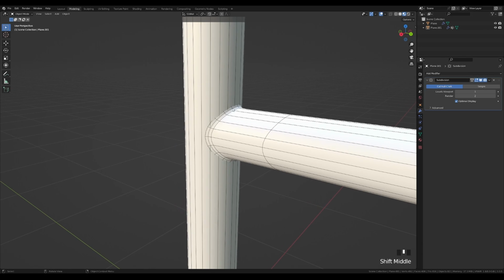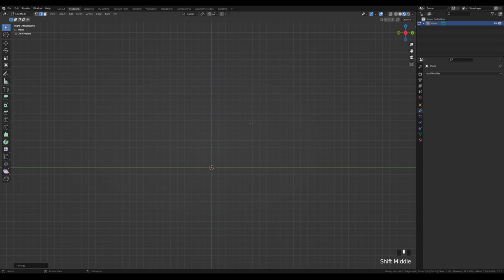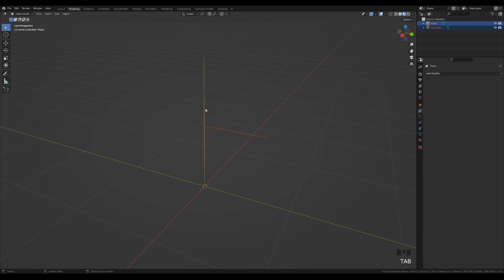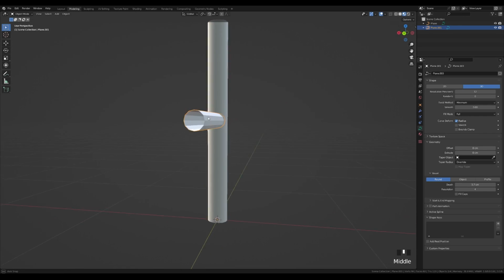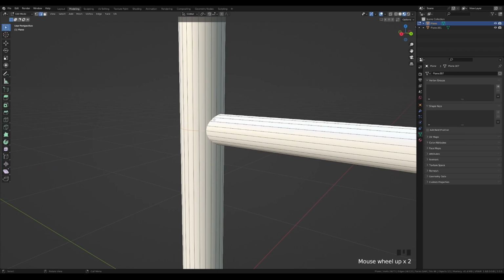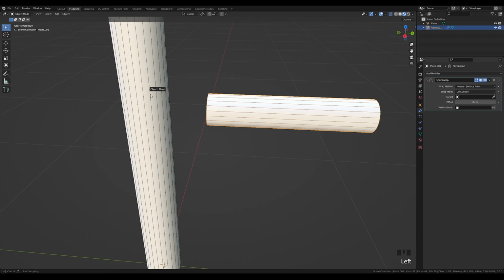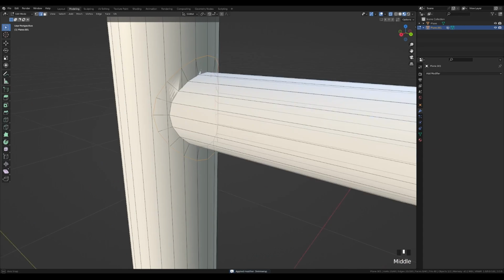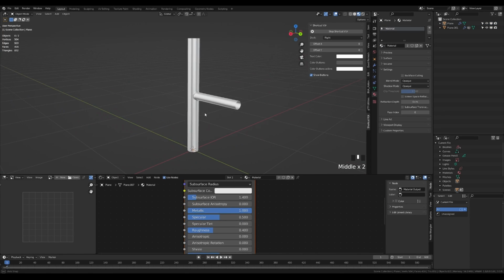Easy method for pipes transition/merging with shrinkwrap modifier in Blender